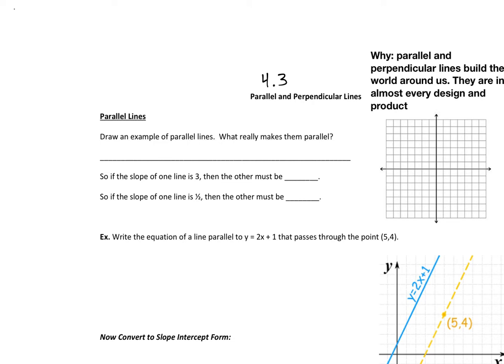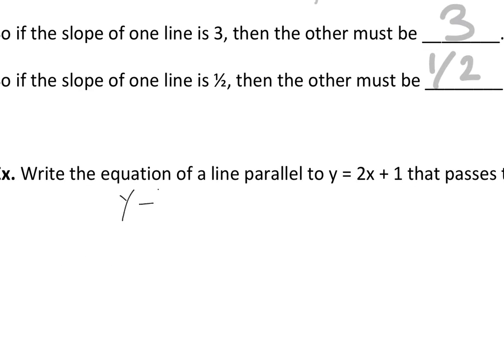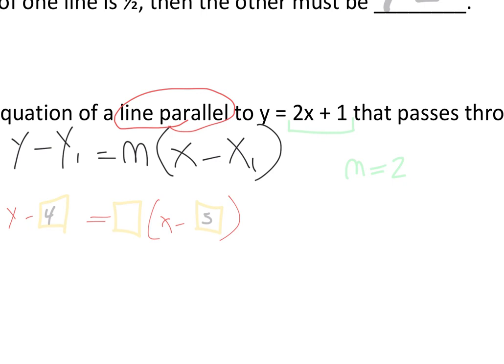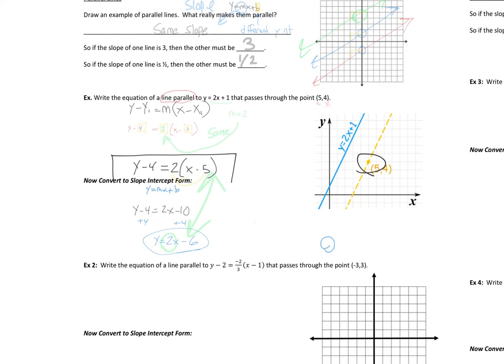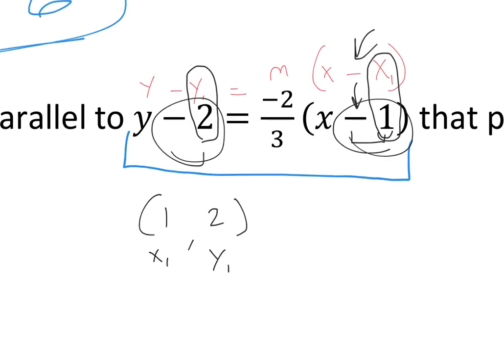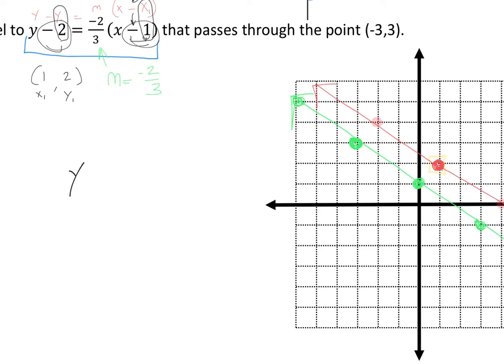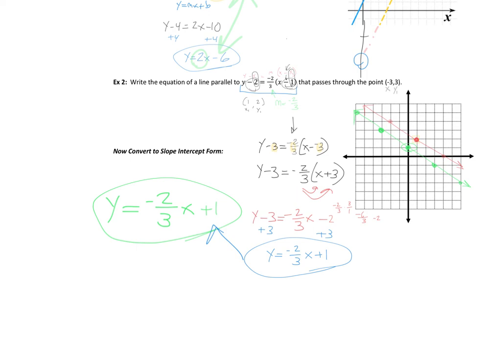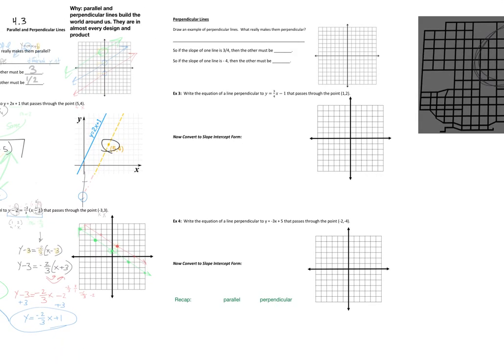4.3 Parallel and Perpendicular lines.mp4